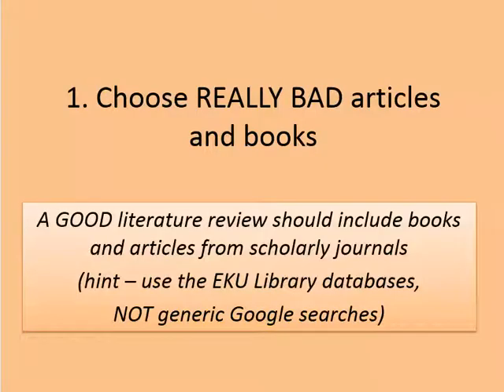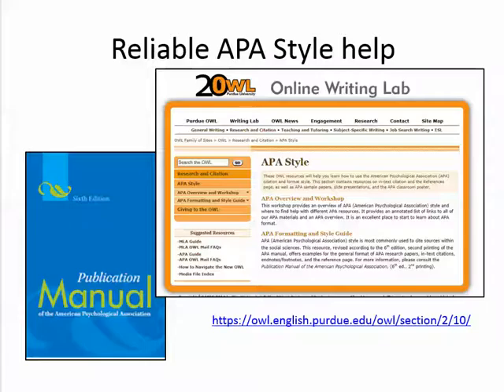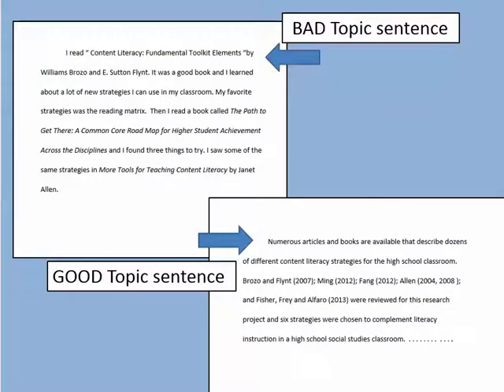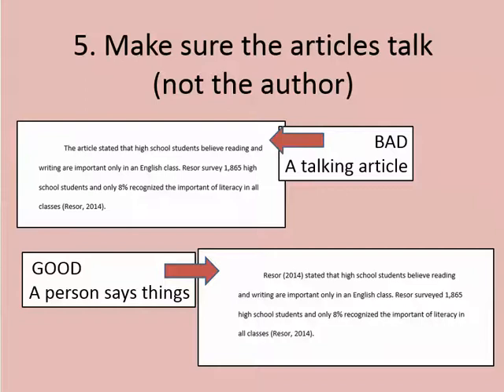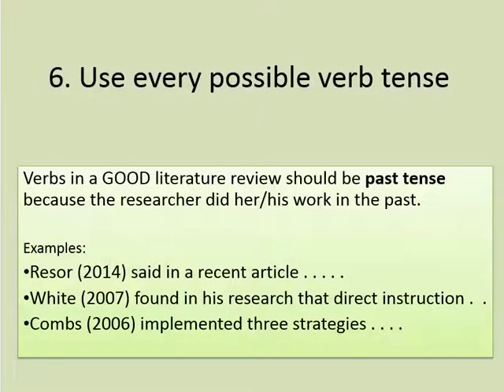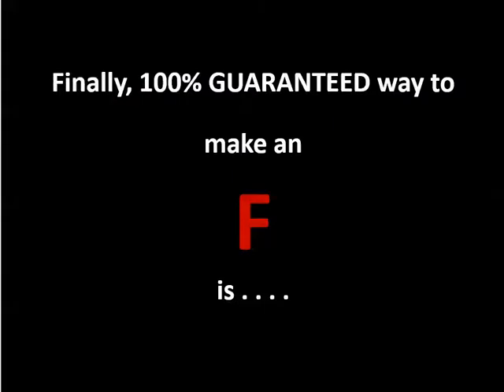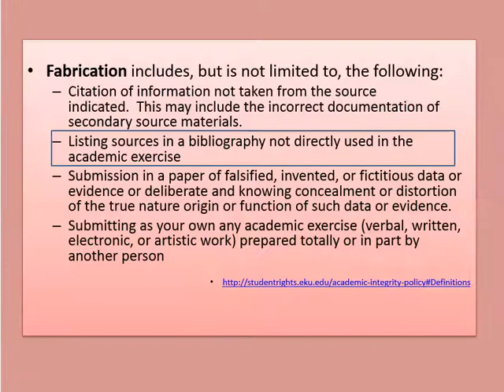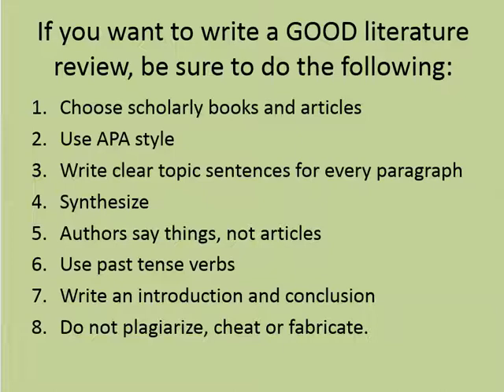11/11/2014 8:23:10 AM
How to write a bad literature review